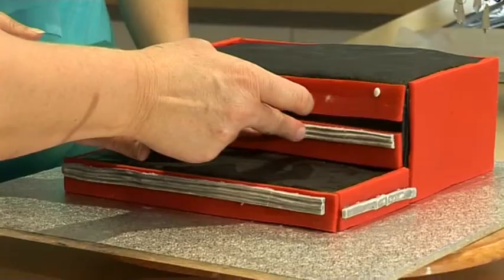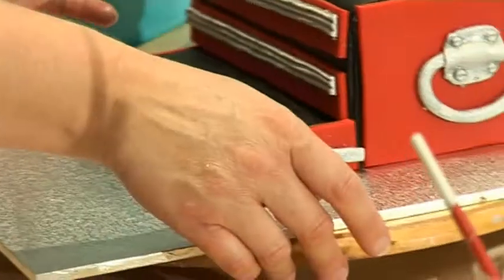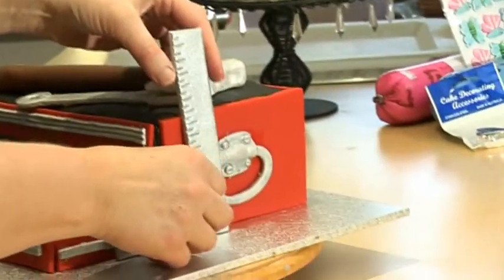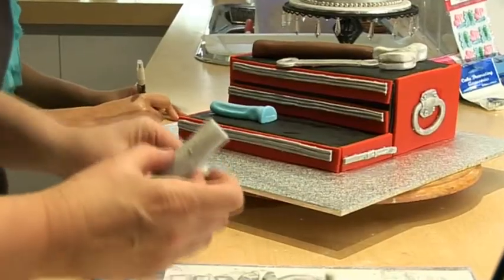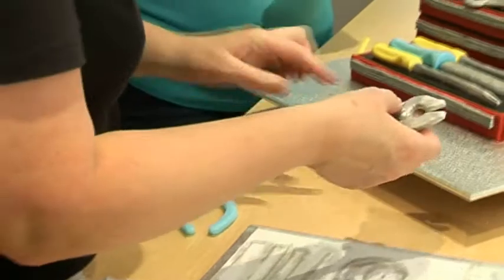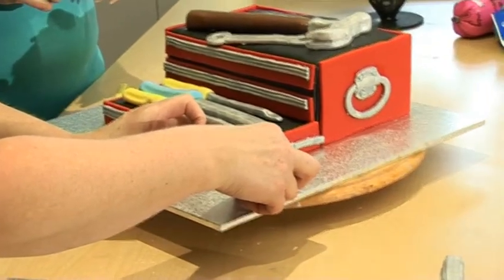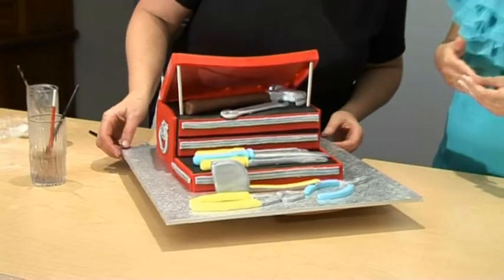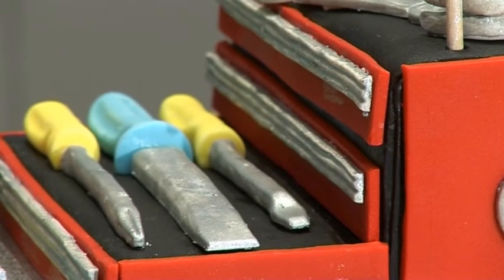Roxanne's Cake House S01E02 P2